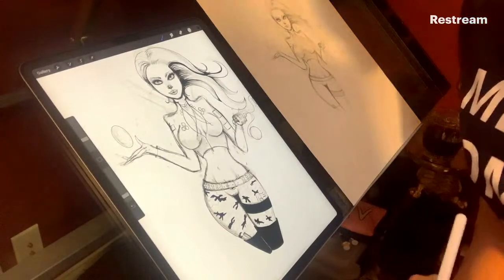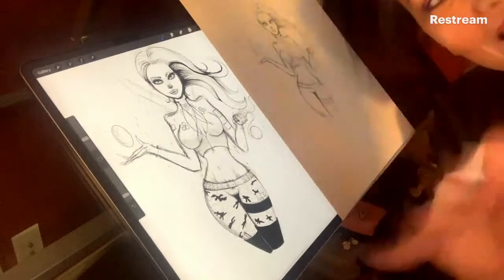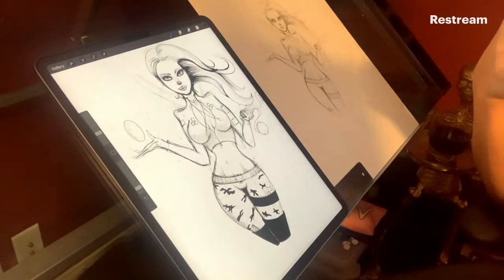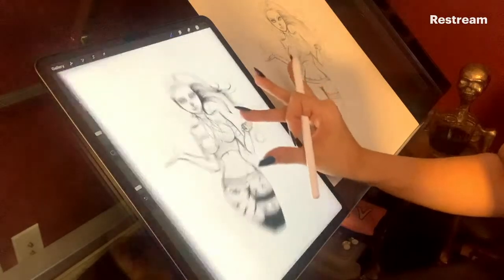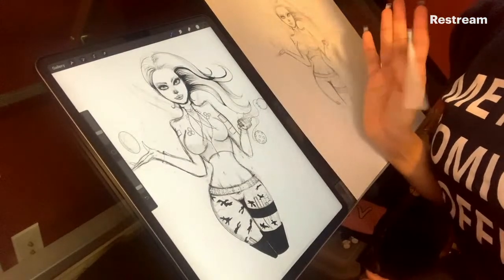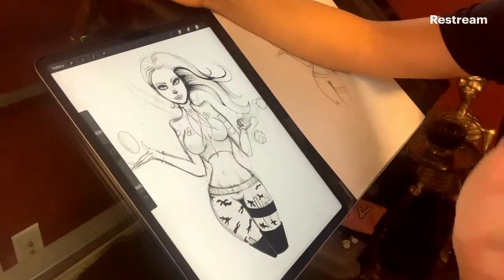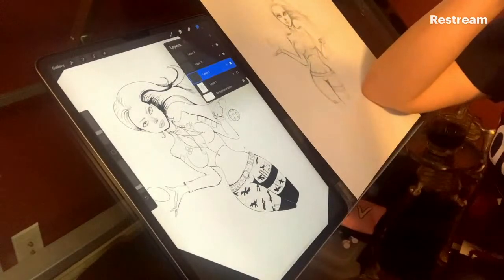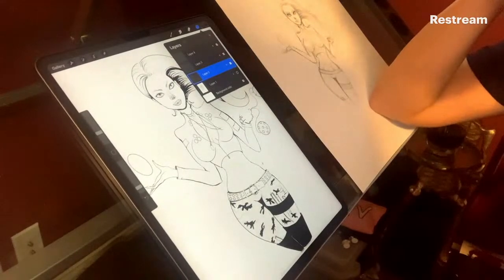Friday Night Drink and Draw with Carla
Grab some pencils!! Let’s create a character tonight!